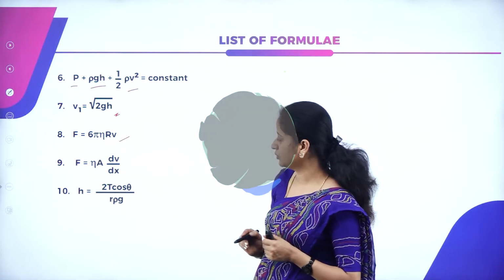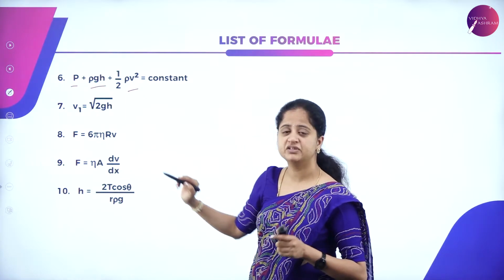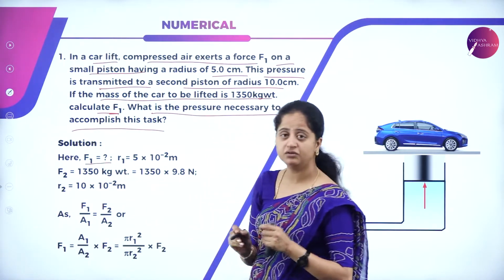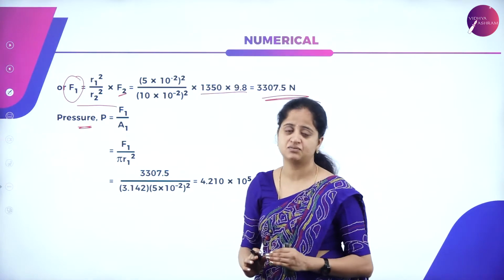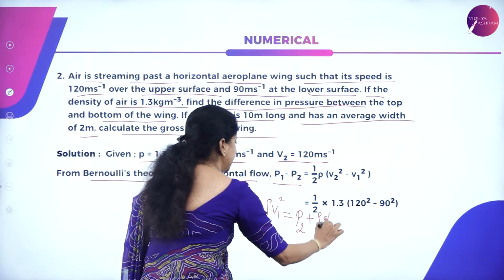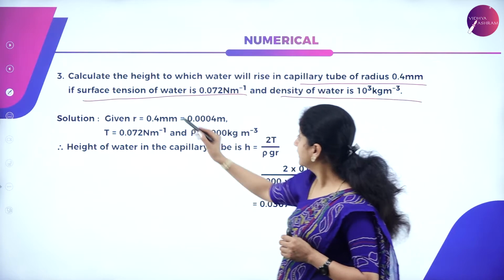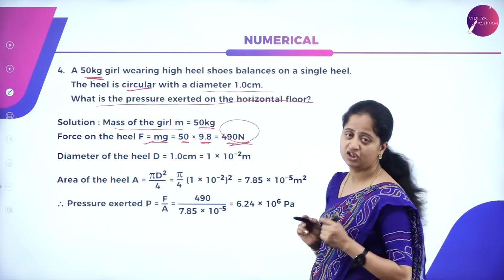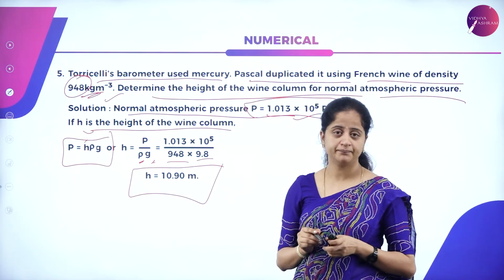DAY 24 | PHYSICS | I PUC | MECHANICAL PROPERTIES OF FLUIDS | L6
Class : I PUC
Stream : SCIENCE
Subject : PHYSICS
Chapter Name : MECHANICAL PROPERTIES OF FLUIDS
Lecture : 6